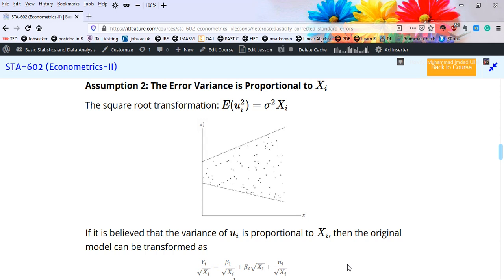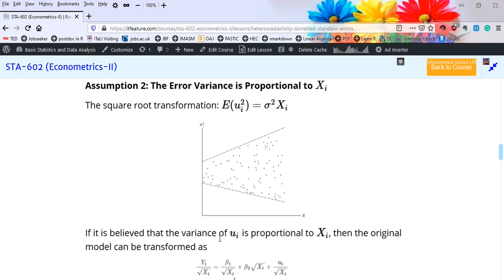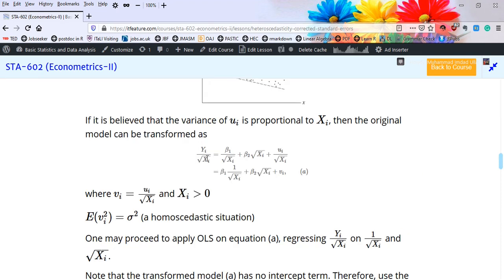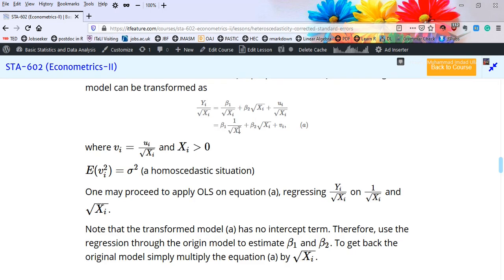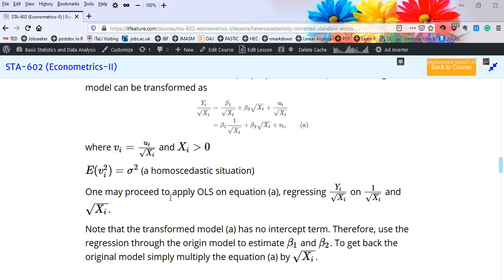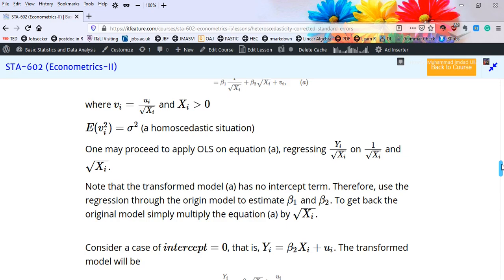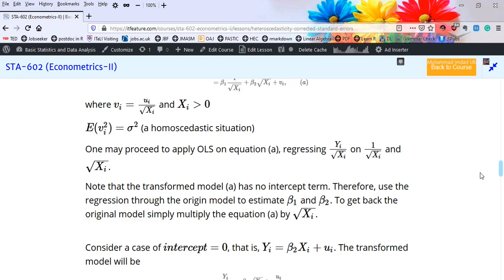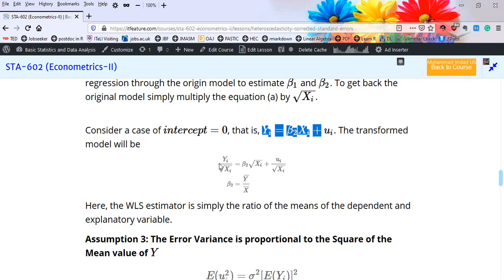Remedy of Heteroscedasticty when Error Variance is Proportional to X_i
Remedy of Heteroscedasticity when sigma square is unknown
Heteoscedasticty Remedy (Assumption 2)Error Variance is Proportional to 𝑋_𝑖 (𝐸[𝑢_𝑖^2 ]=𝜎^2 𝑋_𝑖 )